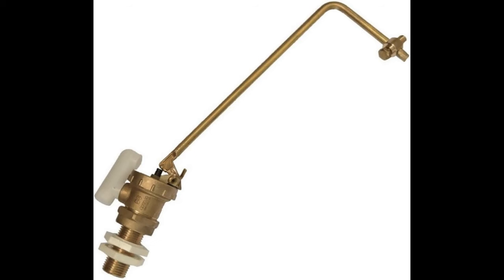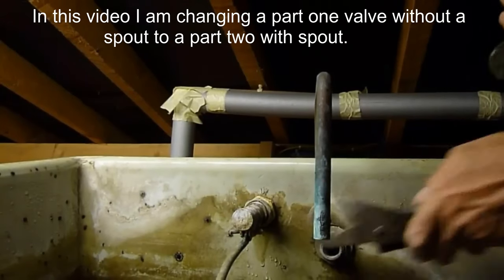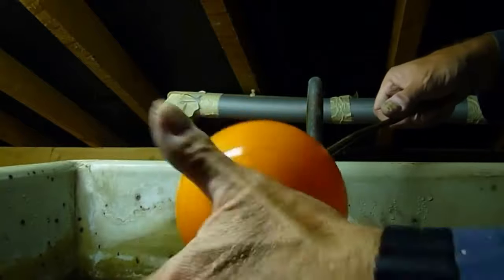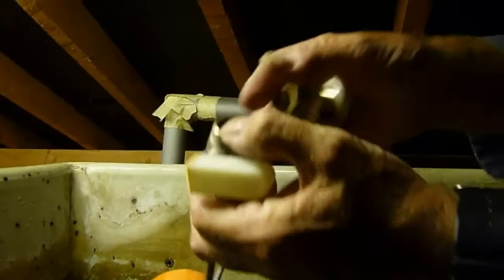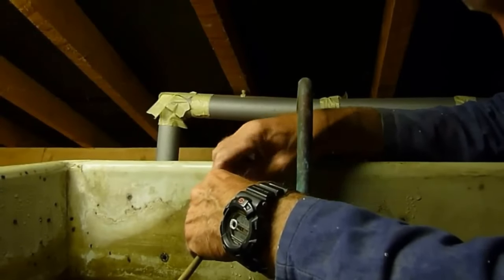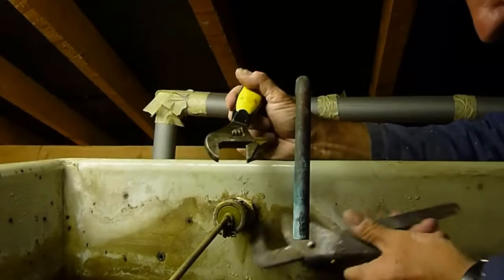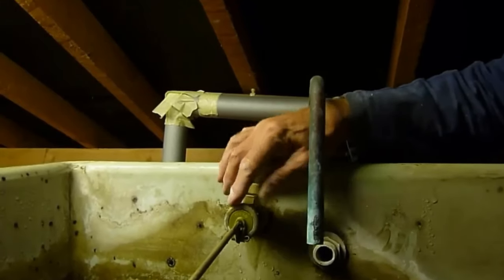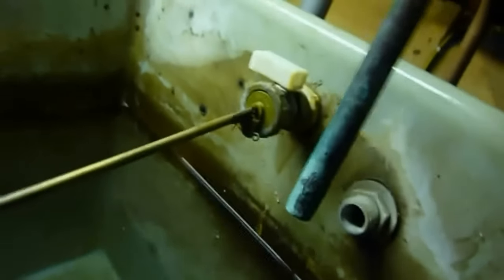Overflow running?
How to change a tank ballcock. (Ball valve)

Saved some money on calling a plumber? Click the SUPER THANKS button.
Thanks Al